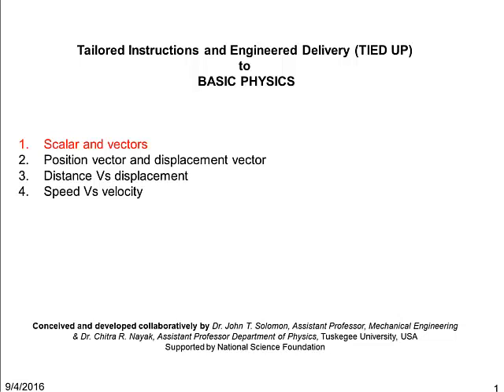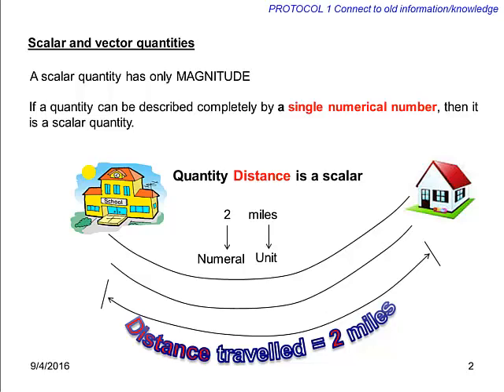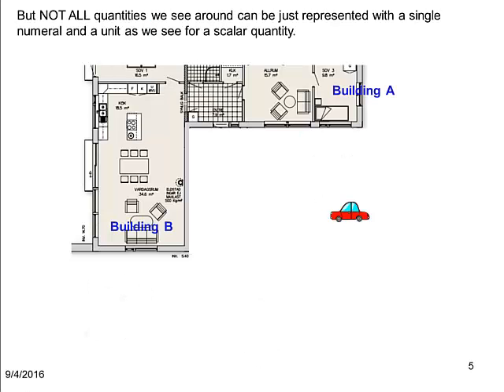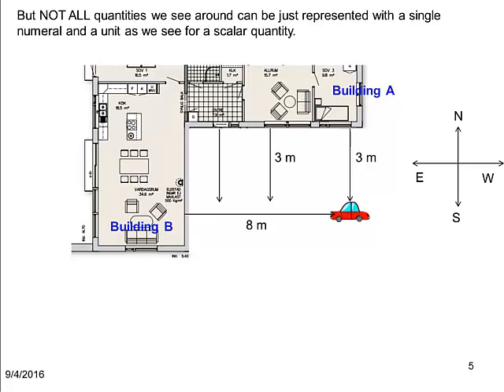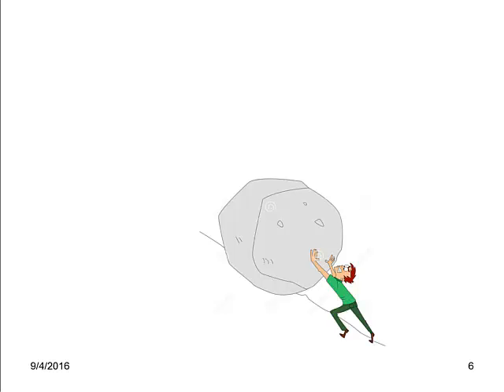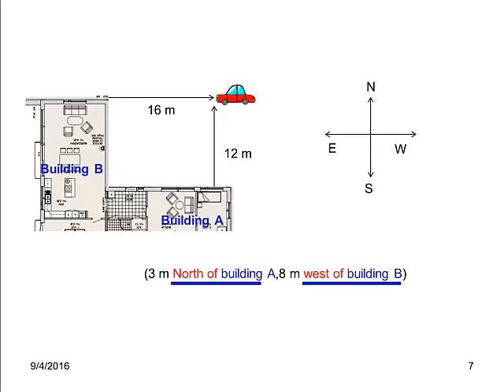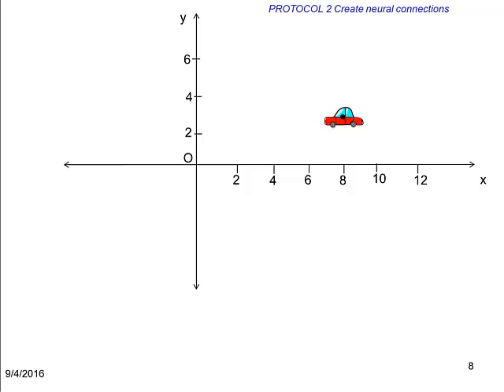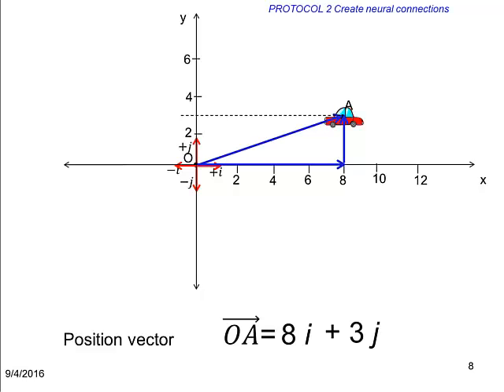C1 SCALAR and VECTORS